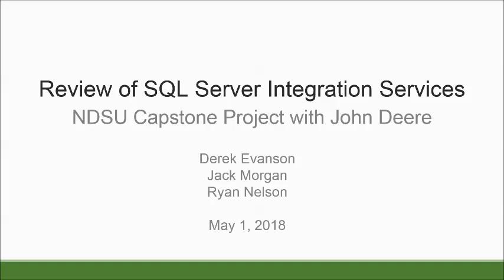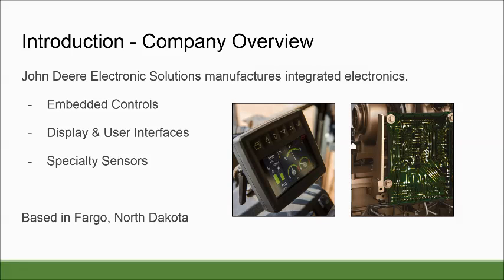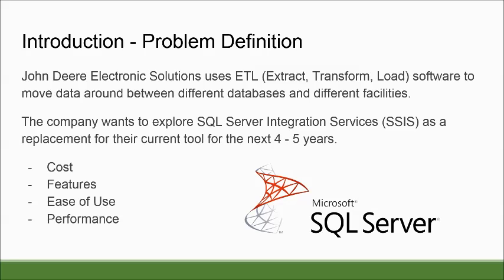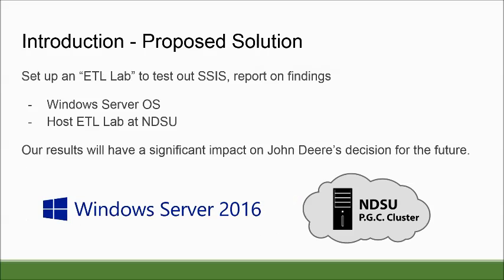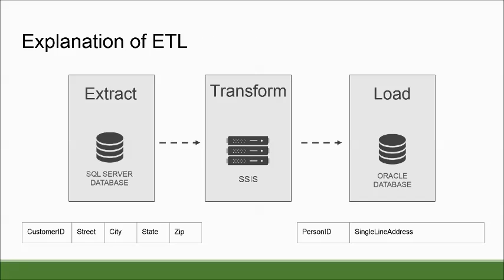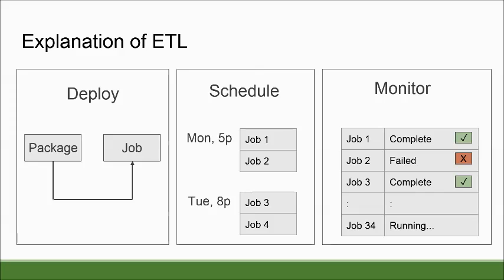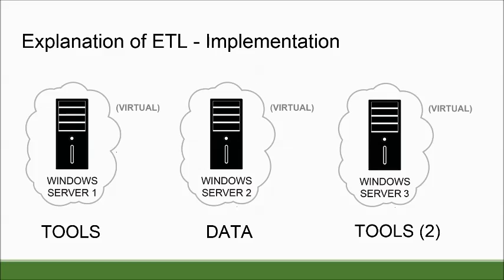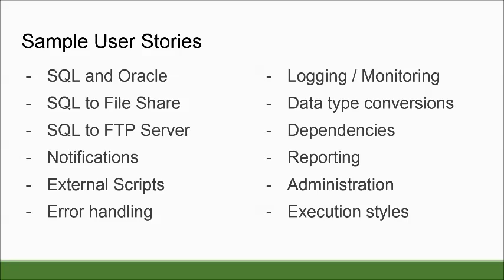John Deere 2018 Three minute short video